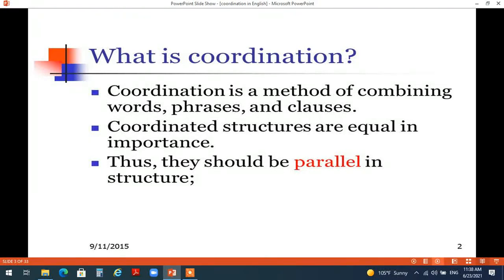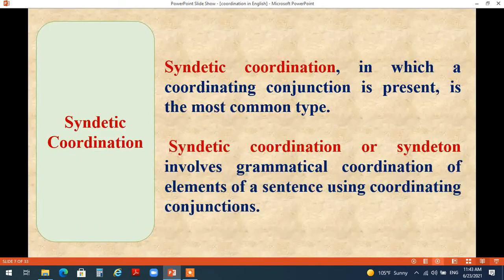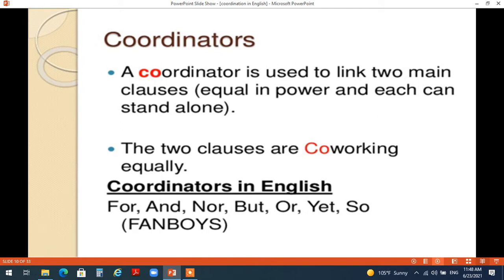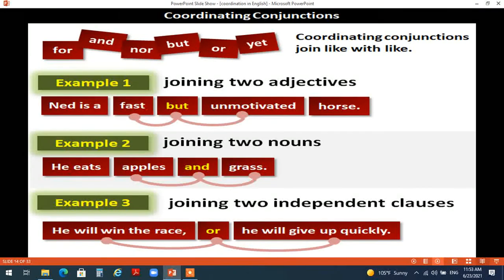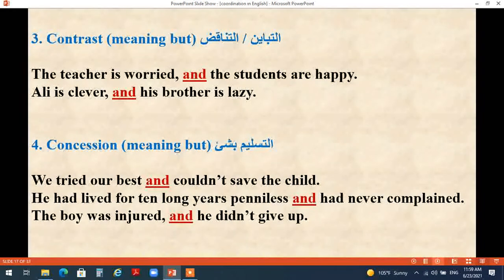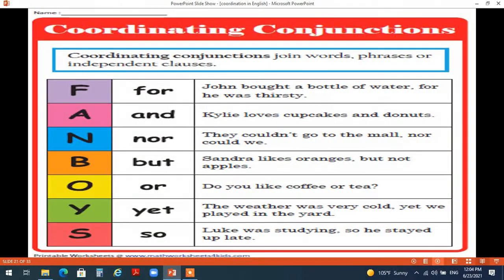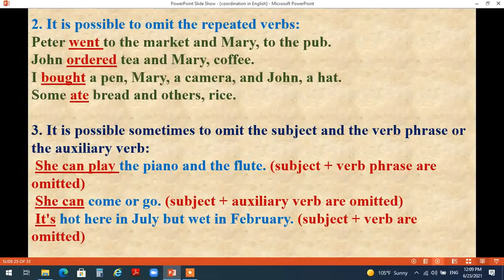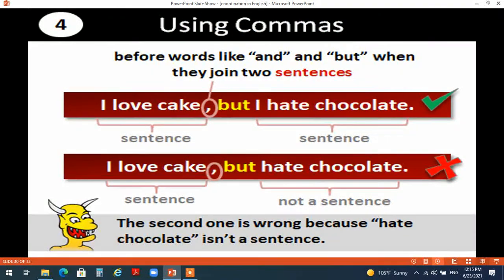COORDINATION IN ENGLISH